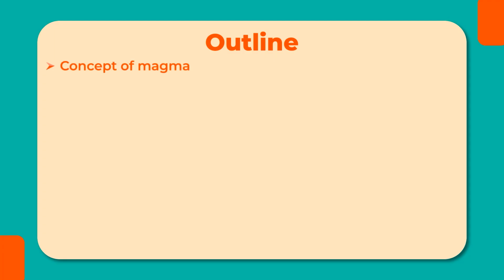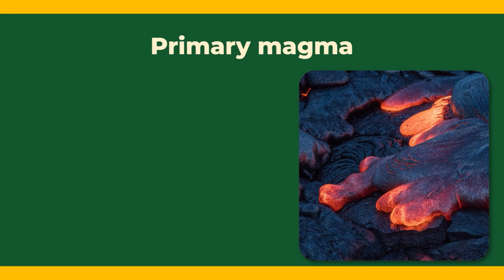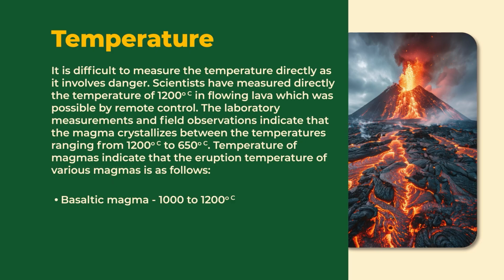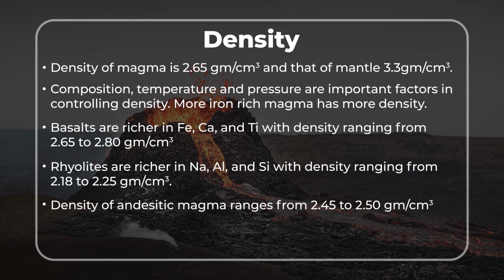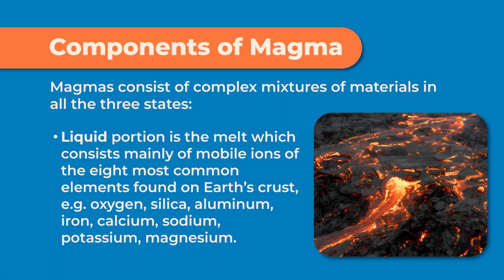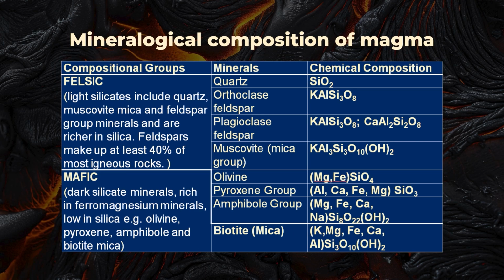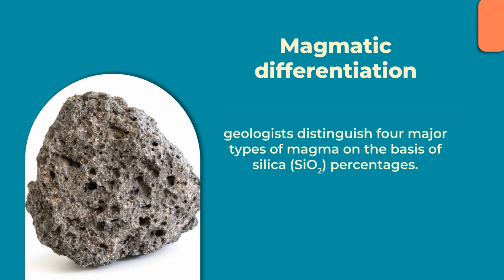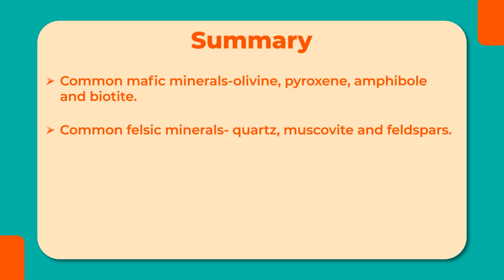Physical Properties of Magma